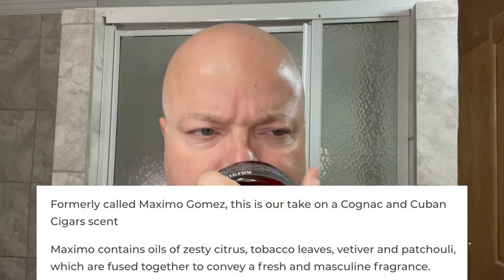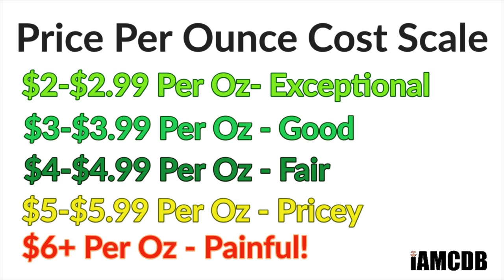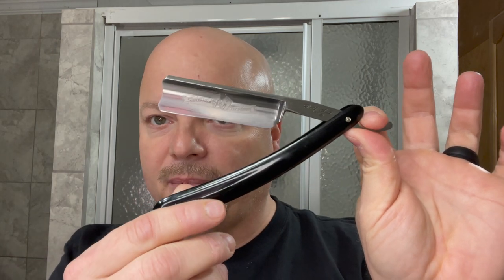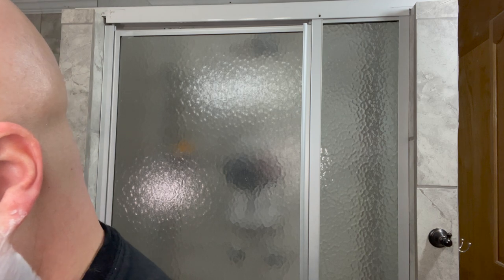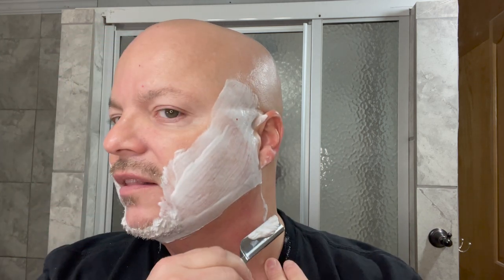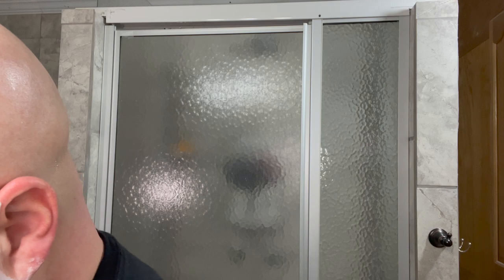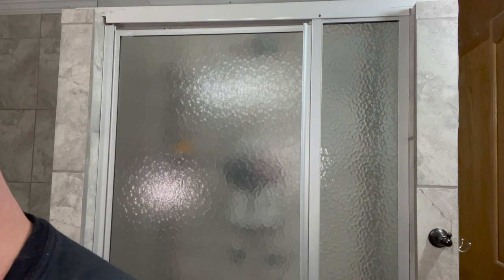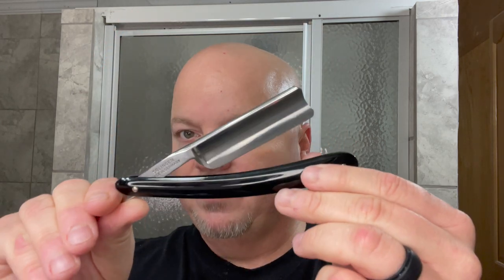Straights #124 Ralf Aust, First Canadian Shave Maximo, MF, PAA Amber Aerolite